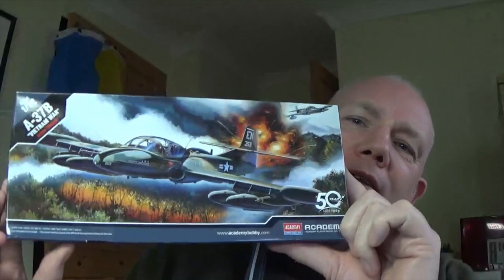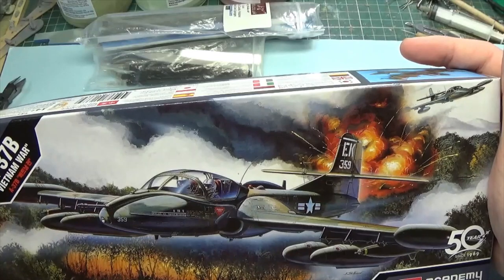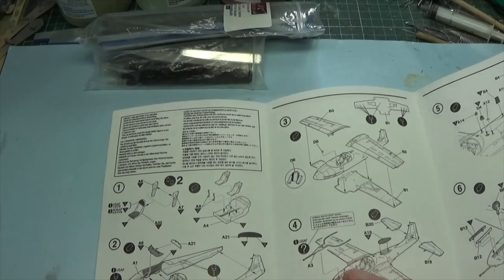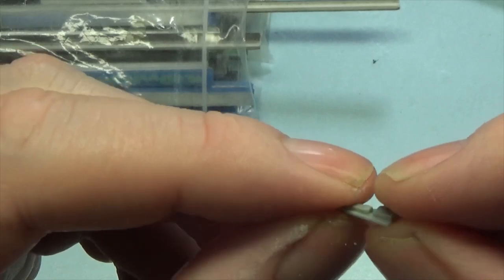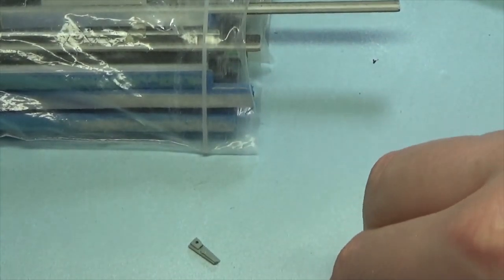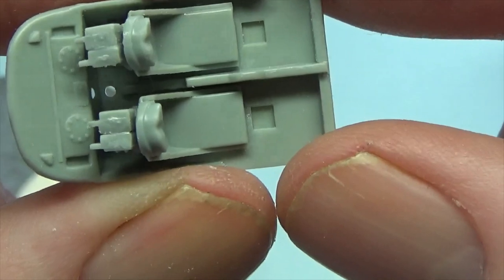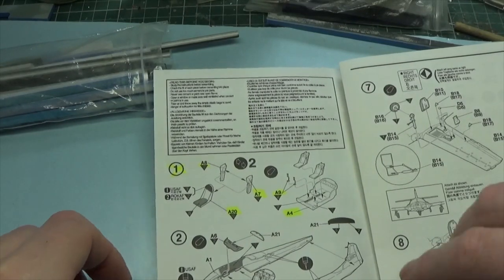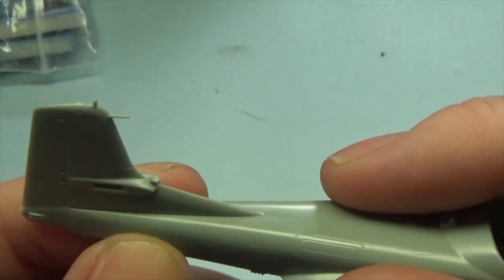1/72 Acadamy A37B Dragonfly Build Part 1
Hi all here is the first part of the build under camera i am dedicating the build to a good marra of the channel Gary here's his channel link @garys_stuff .
  I will try to get the build more in front of the camera on the next one . But lets put it this way if you don't hope for much you wont be disappointed .
Regards Gav.